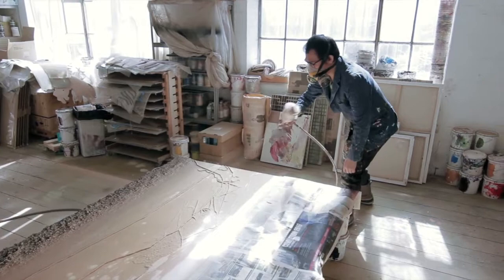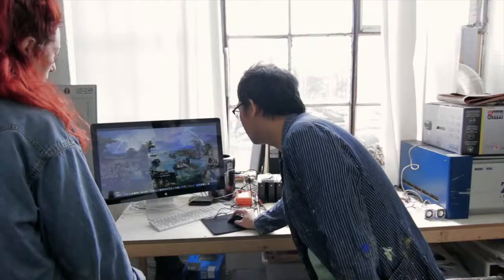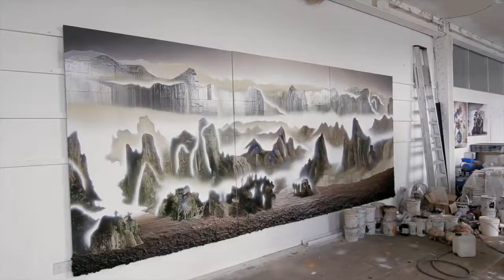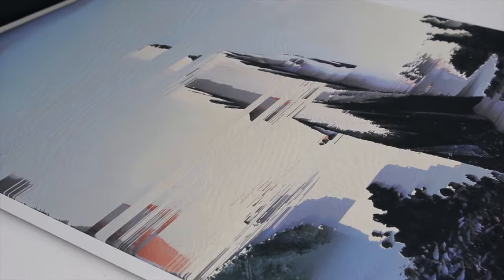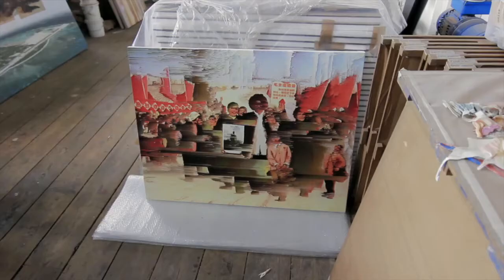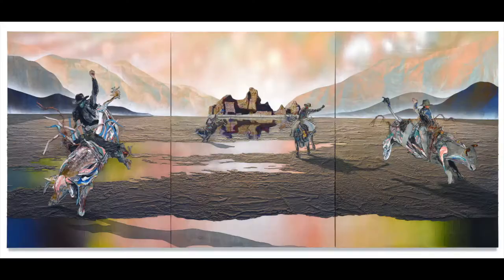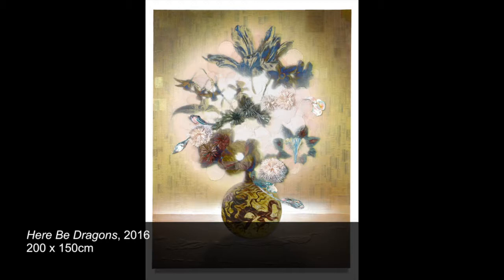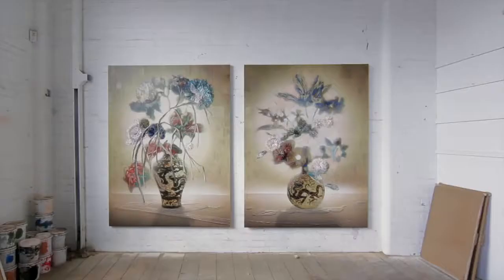2018 Las Vegas presentation 15 mins